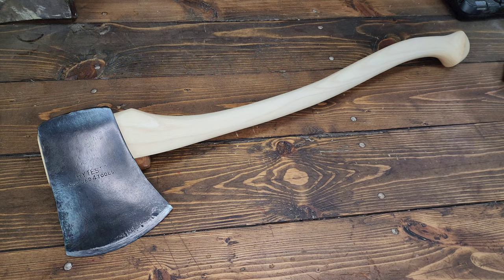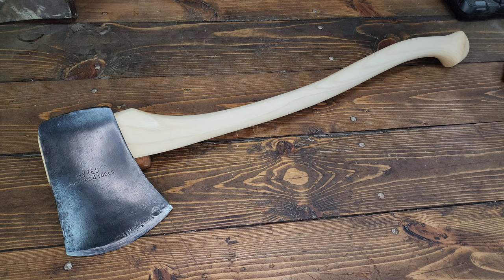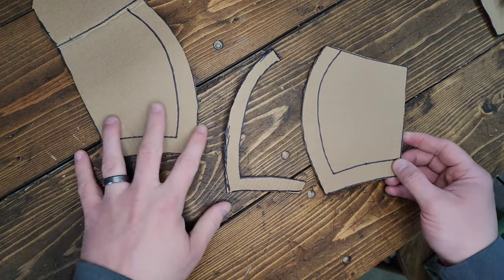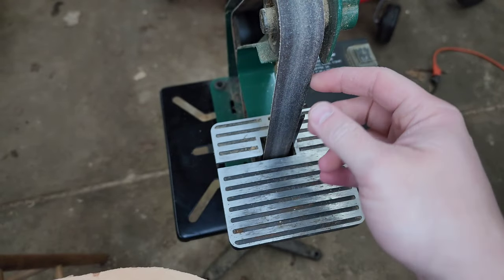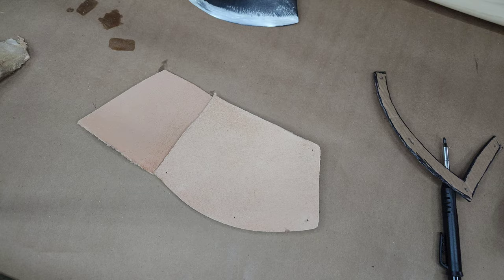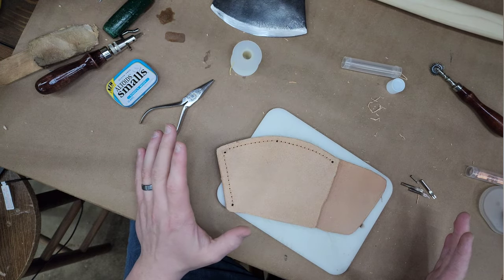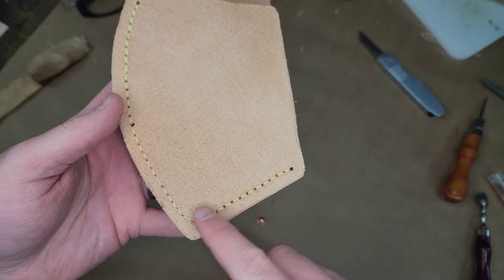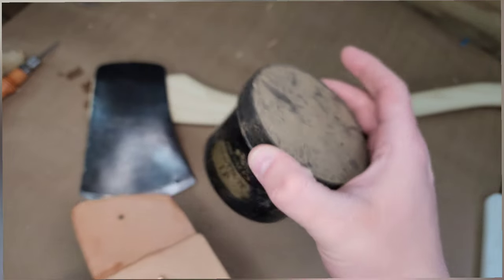HYTEST Axe Sharpening and Mask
In this part of the series I sharpen and hone the edge as well as make a leather mask for the axe.

Nicholson 8" Rectangular Double/Single Cut Axe File - 06706NN, Multi, One Size

EZE-LAP L PAK5 Set SF/F/M/C/XC Color Coded Diamond Hones

PFERD Flat Hand File, American Pattern, Double Cut, Rectangular, Coarse, 12" Length, 1-5/32" Width, 9/32" Thickness